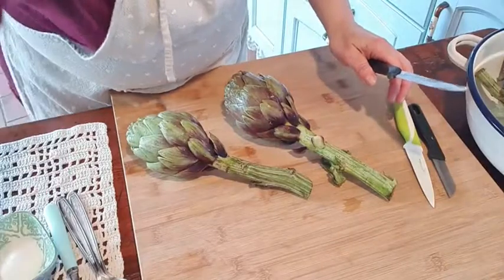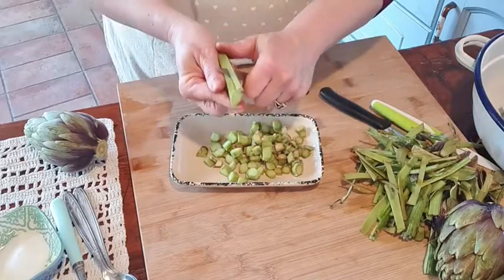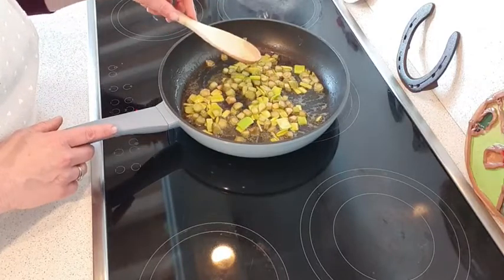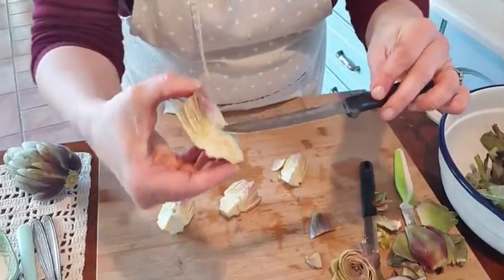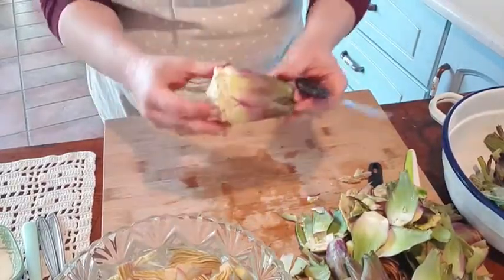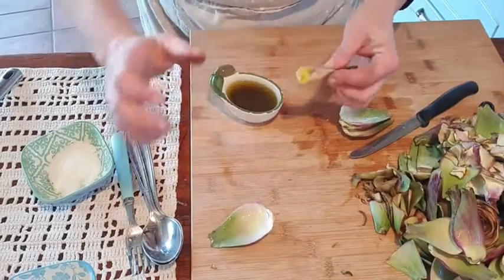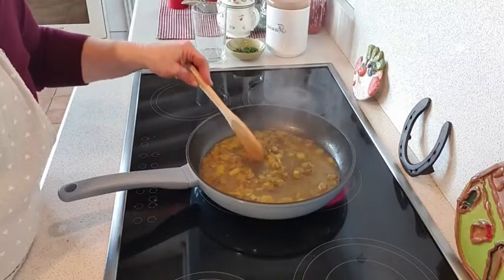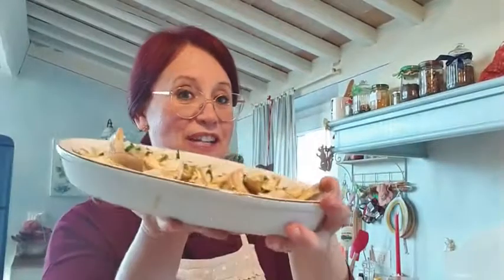ARTICHOKES TUTORIAL: CLEANING, EATING THEM RAW, Easy ARTICHOKS SALAD , RECYCLE STEMS | The12Italy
ARTICHOKES TUTORIAL
HOW I CLEAN ARTICHOKES
HOW WE EAT "RAW ARTICHOKES IN PINZIMONIO" IN TUSCANY
QUICK SAUCE RECIPE FOR USING THE STEMS ( RECYCLE)
QUICK ARTICHOKS SALAD WITH SLICED PARMISAN CHEESE RECIPE
INGREDIENTS FOR "STEMS SAUCE"
4 / 5 cleaned Stems as shown in video
3 TBsp leeks cut in small pieces as shown in video ( or onion)
1 Tsp butter
5 TBsp extra vergin olive oil
1 very small pinch of sugar
salt, pepper
water
INGREDIENTS FOR "ARTICHOKES SALAD WITH PARMISAN "
3 cleaned Artichokes as shown in video
75 gr/ 2,65 oz shaved Parmisan Cheese
1 Tsp butter
5 TBsp extra vergin olive oil
salt, pepper
water

Thanks so much for being here and supporting me just by tuning in to my channel! If you enjoyed the video, it always means a lot if you leave me a "THUMBS UP."

🔸HOW YOU CAN SUPPORT ME:
- CookBook “Traditional Winter Recipes” in Limited Edition with HANDMADE cover

🔸 FIND ME HERE:
-Facebook Community  “Authentically Italian Food & Recipes”
- If you want to make a real jump in local traditions and related food of the area where I live, sign up to “LETTERS FROM ITALY”; it’s totally free just one at month, to celebrate special events of my place with history and food